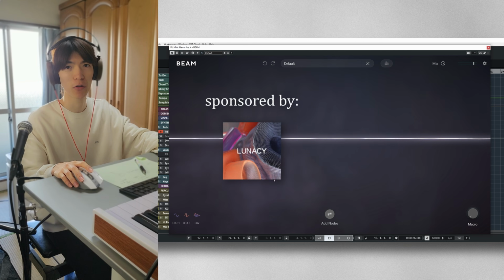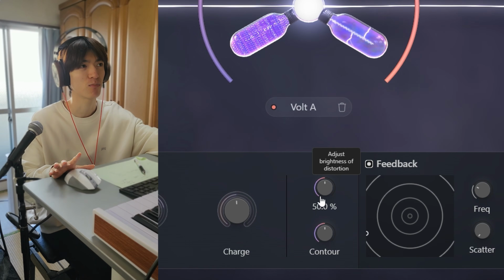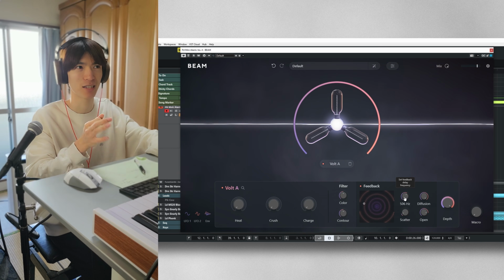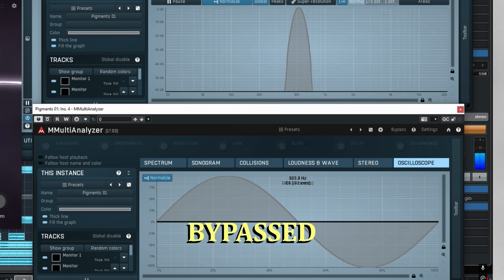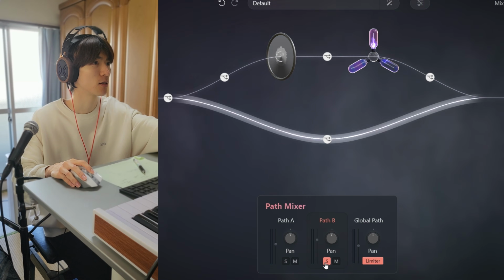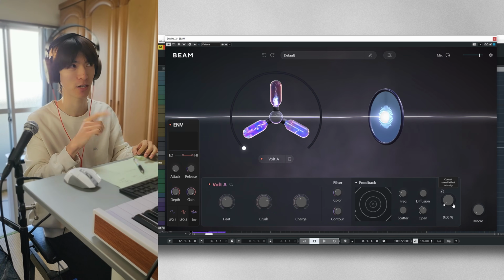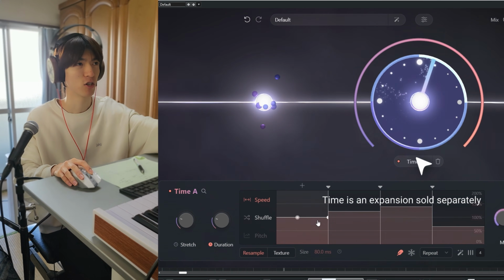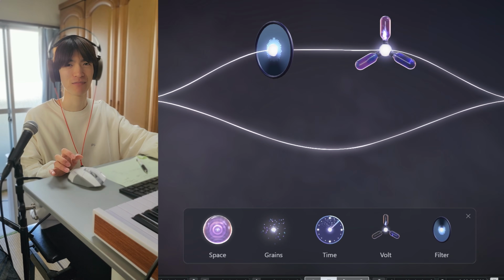⚡New Creative Distortion VST is SHOCKING! | Lunacy Audio Volt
Is this the best distortion VST in 2025?!
Let's try the distortion and the modular system!

Find out more about Lunacy Audio Volt!
*requires BEAM plugin (for now)
The stand-alone plugin is coming this April

Modern Composer Dojo is a place to enjoy music production together :)

===TIME STAMPS===
0:00 Caution
0:10 Demo Track
0:22 Introduction
0:30 Overview
3:39 Sine Wave Test
4:26 In Action
8:06 Recap